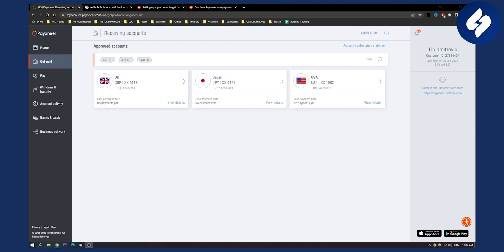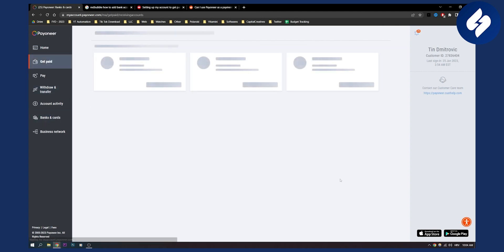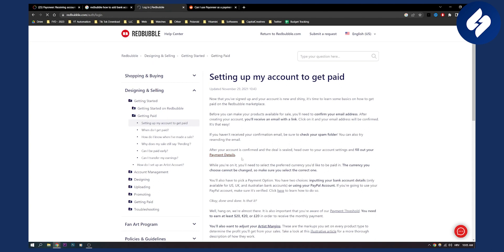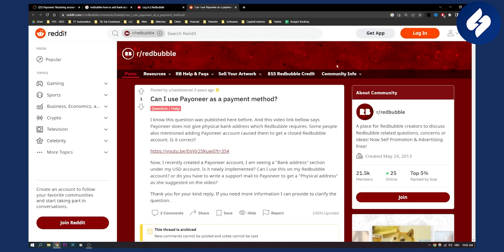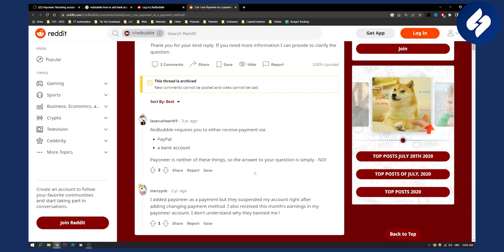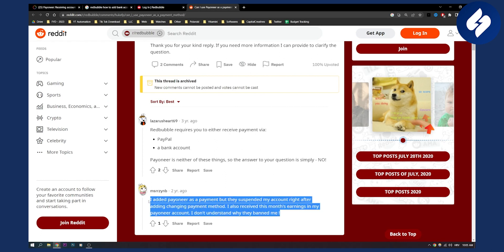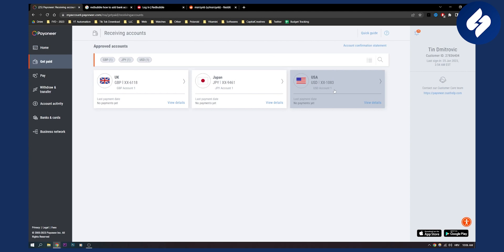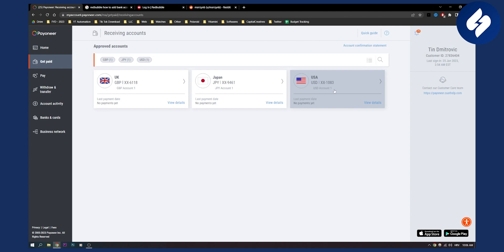How to Connect Payoneer to RedBubble - Step By Step (2023)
In this video, we will show you how to connect payoneer to redbubble